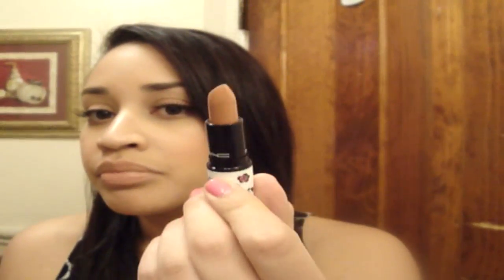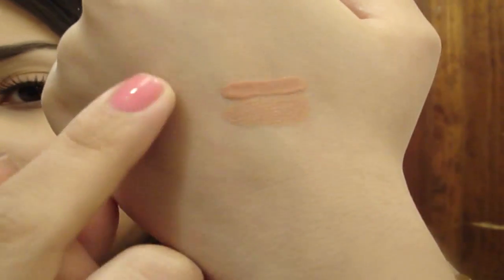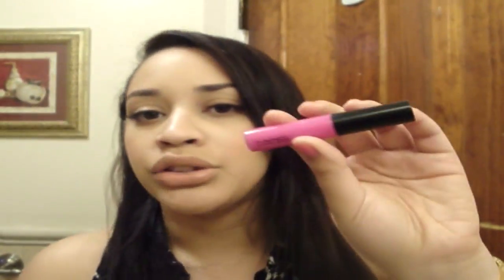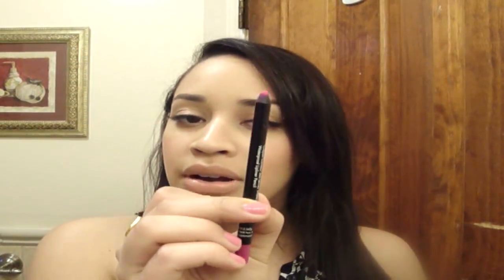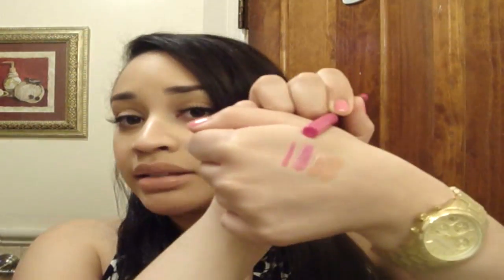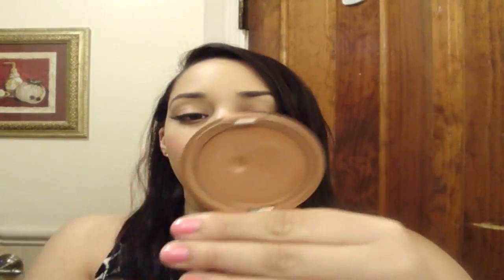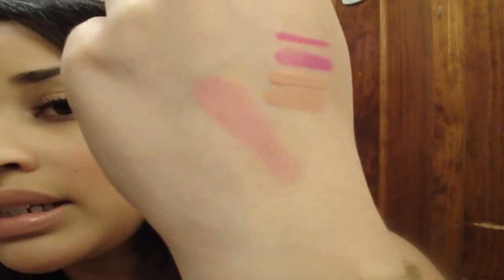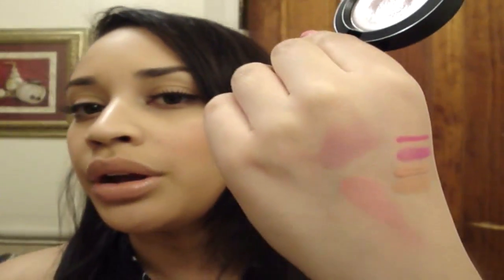Beauty Obsessions: March 2010 Edition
My March favorites video.

Check me out in the April 2010 issue of Seventeen Magazine.

Makeup I am wearing: MAC Intense Pearlglide eyeliner in Blackline. Red Cherry lashes in #68. MAC Blush Creme in Ladyblush. NARS Blush in Super Orgasm. MAC lipstick in Peachstock. MAC Lipglass in 2N.

Suggested online retailers in the comments of my "Give Them Some Lip Tutorial":

Accessories: Watch by Michael Kors. Ring by Coach.